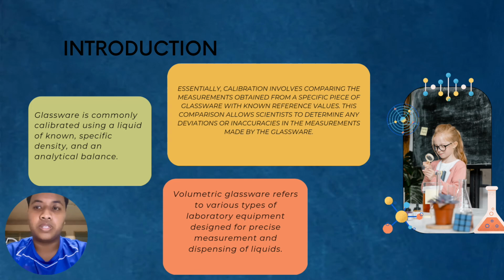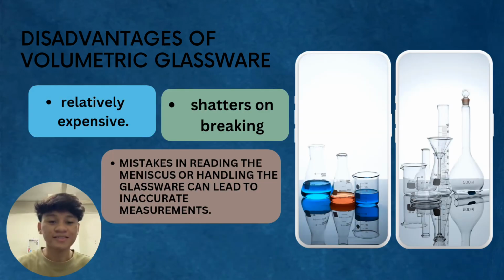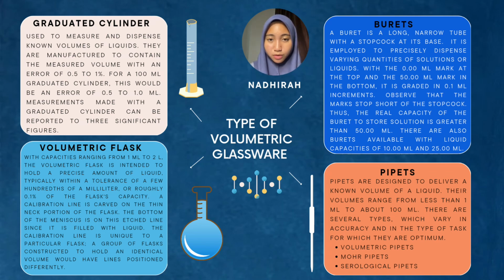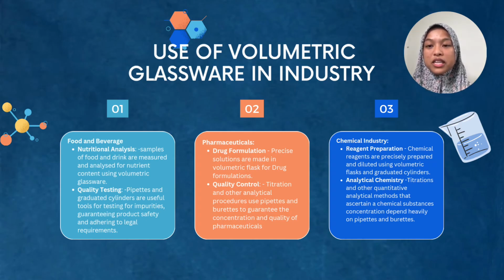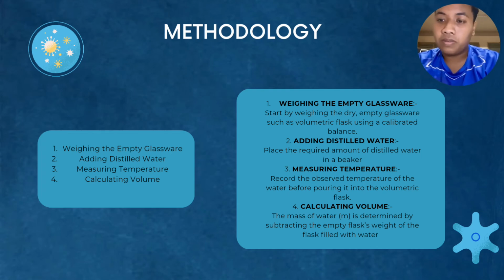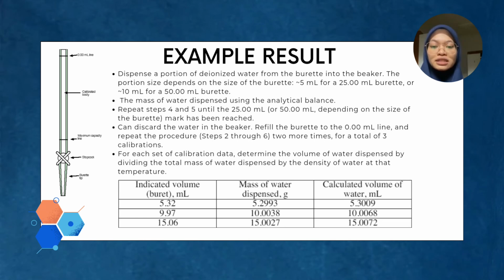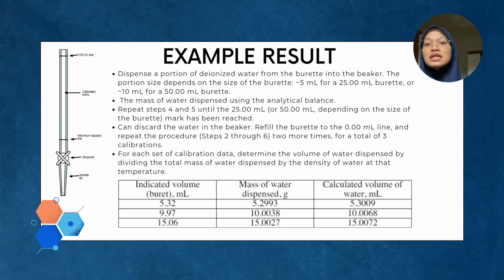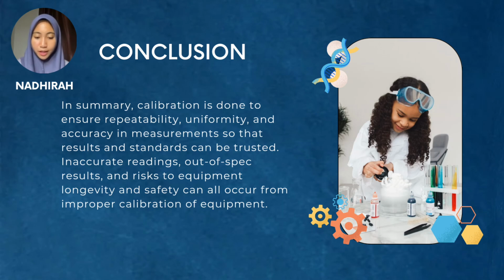AS1204A CHM256 VID PRESENTATION CALIBRATION OF VOLUMETRIC GLASSWARE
Group member:
Puteri Balqis Binti Ab.Manaf
Nadhirah Aisyah Binti Mohd Nizam
Nur Syaayuni Syahirah Binti Mohd Zabri
Muhammad Izzul Haikal Bin Mohd Basri
Ahmad Ifwad Bin Mohamed

AS1204A

Lecturer’s name: Prof.Ts.Dr.Megat Ahmad Kamal Bin Megat Hanafiah